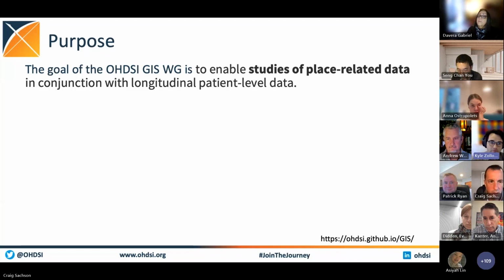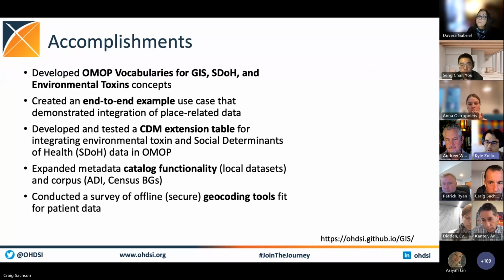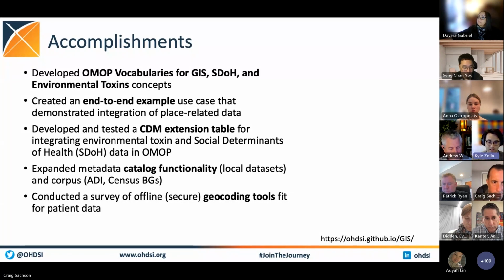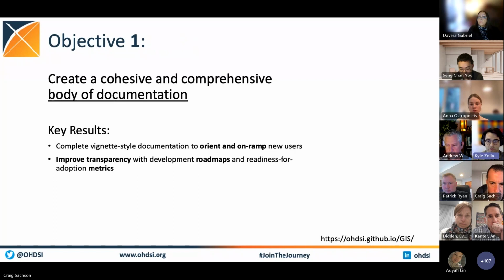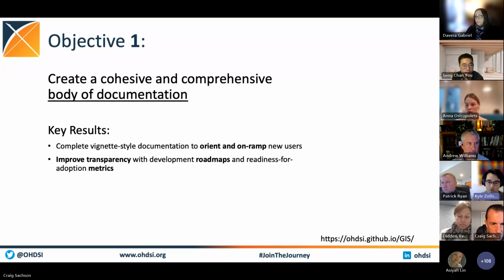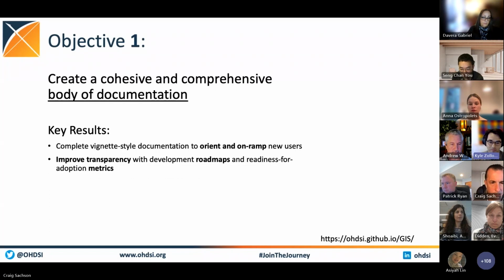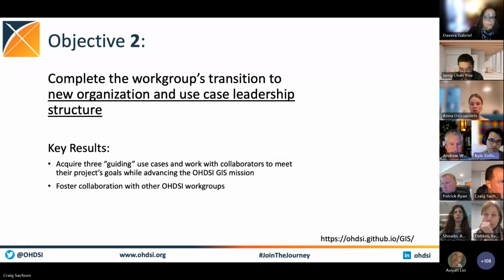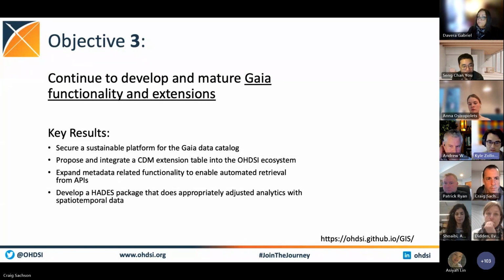Rehabilitation Workgroup 2024 OKRs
February 2024 OHDSI community calls include OKR (Objectives & Key Results) announcements by our community workgroups. This presentation focuses on the newly formed Rehabilitation Workgroup and is shared by co-lead Ruud Selles.